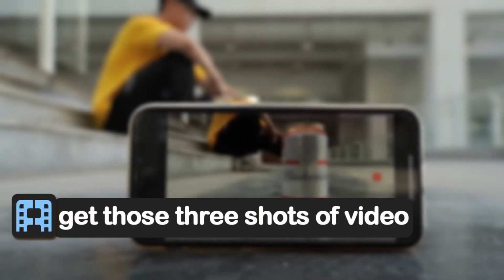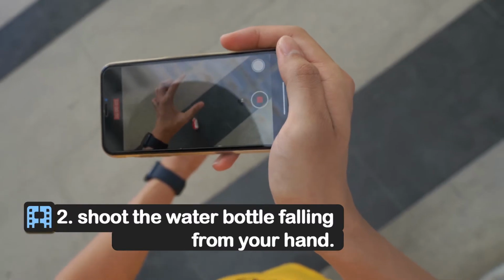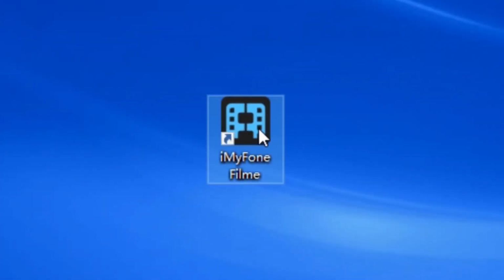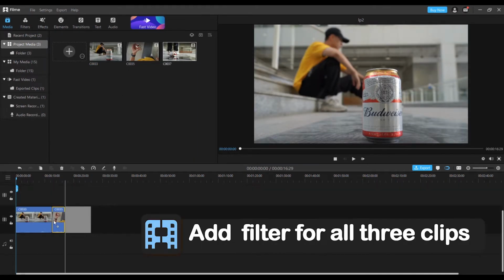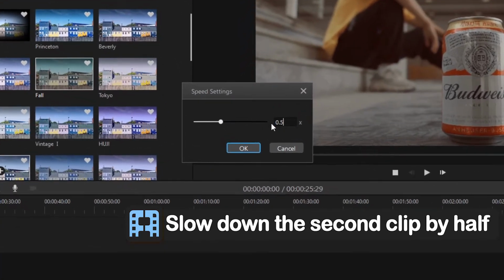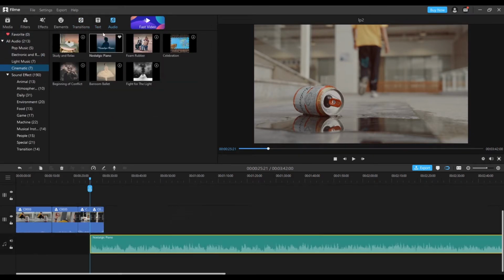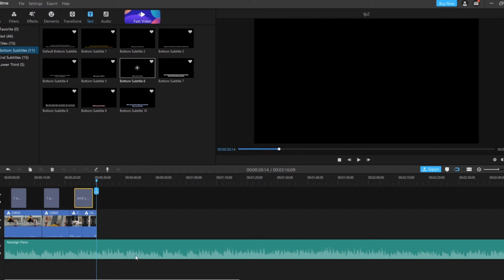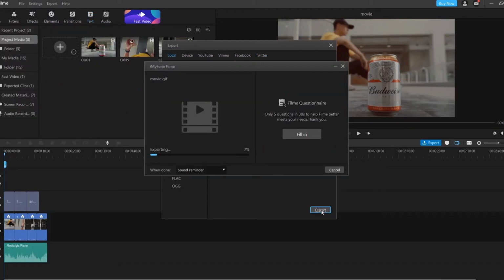Film Yourself | 3 Shots to Make a Cinematic Short Video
This video will show you how to film yourself with 3 shots. And you will get  a cinematic short video in an easy way.

⌚ Timestamps
0:00 Shoot 3 video material
0:39 How to make a cinematic short video with Filme
2:18 Enjoy the cinematic short video
2:32 Outro

Tips and Ideas for Your YouTube Channel